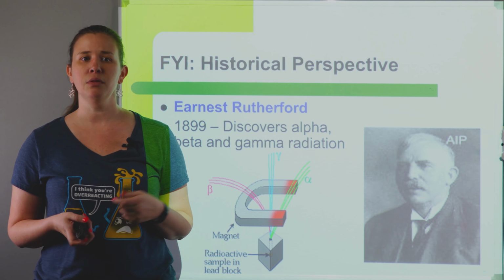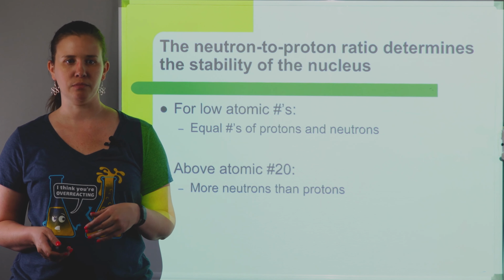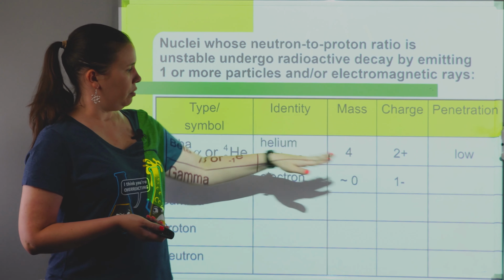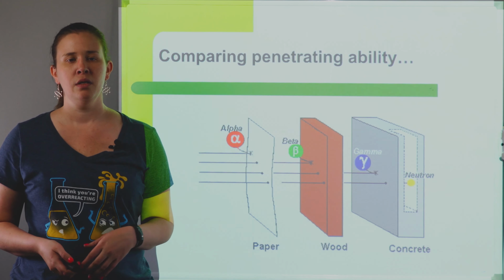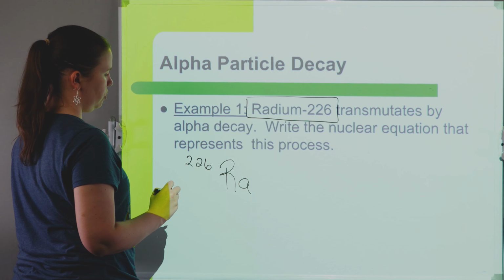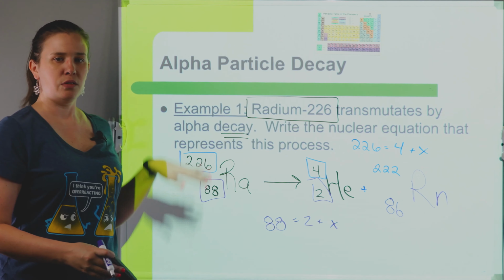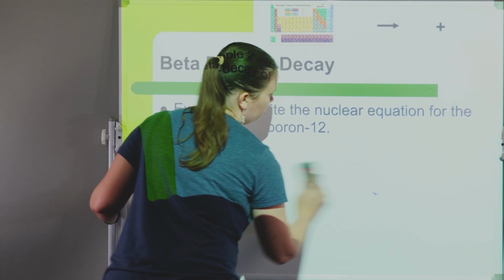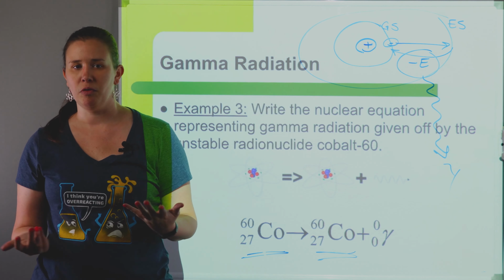U13NA - Nuclear Reactions